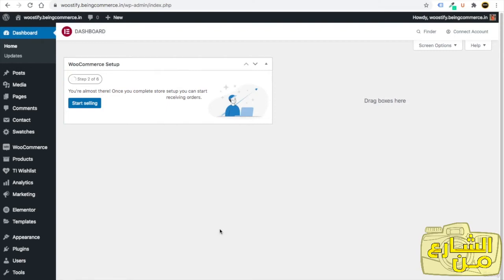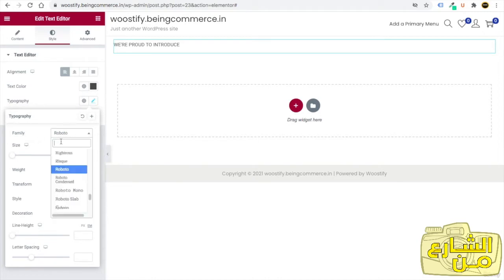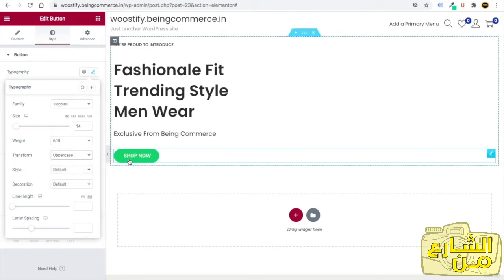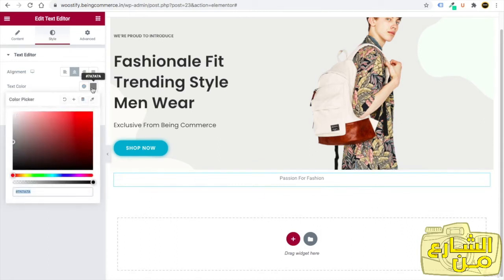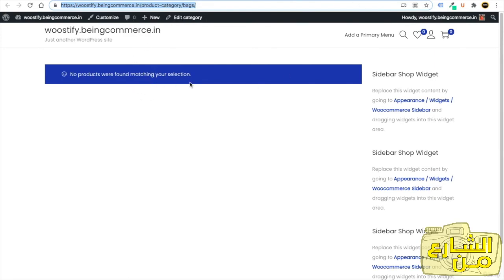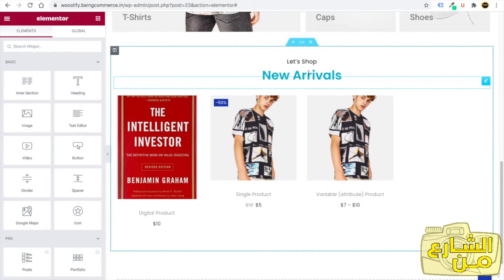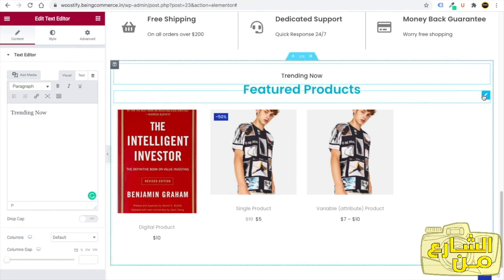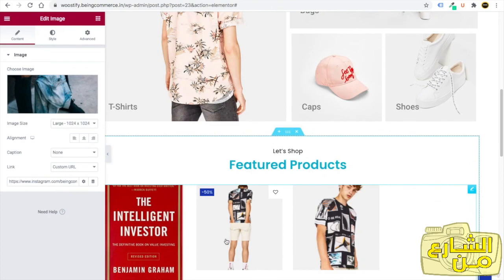الحلقة السابعة - تخصيص واجهة متجرك الإلكترونى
هذا الكورس مجانى على قناة من الشارع لتعليم كيفية الربح_من_الانترنت عن طريق متجر الكتروني لبيع منتجاتك وخدماتك.
يمكن الاستفادة من هذا الكورس لكلا من:
1- الباحثين عن زيادة الدخل.
2- رواد الأعمال.
3- أصحاب الأنشطة التجارية الالكترونية.
سجل اعجابك بالفيديو واشترك بالقناة لتستفيد بكل ما هو حصرى وجديد.
If you want to make one professional looking e-commerce website, then this is the right call for you
in school is going to teach you how you can create one professional looking e-commerce website for free